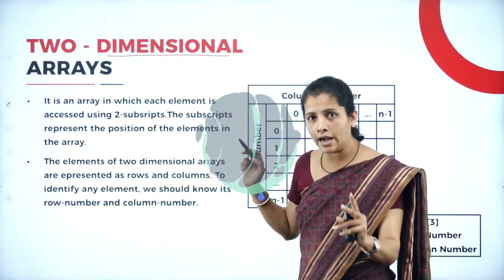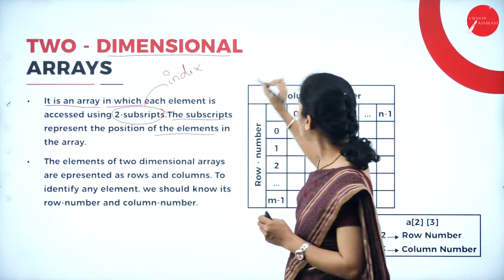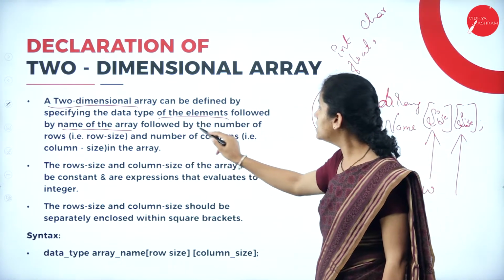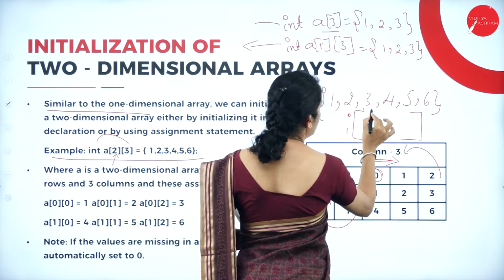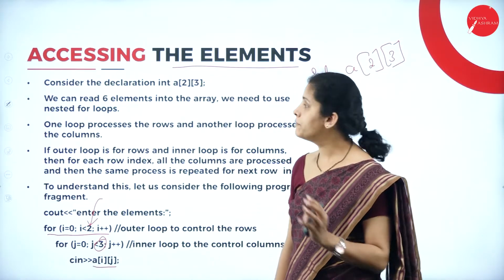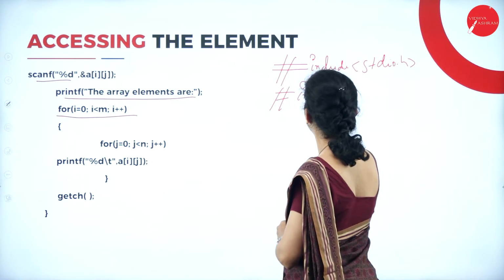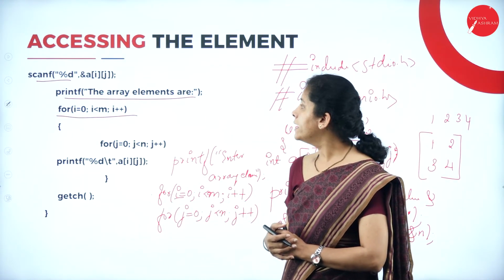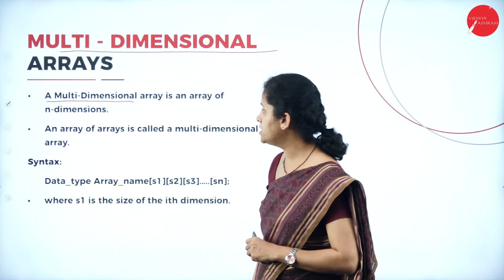DAY 10 | PROGRAMMING IN C | I SEM | B.CA | ARRAYS | L6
Course : B.CA
Semester : I SEM
Subject : PROGRAMMING IN C
Chapter Name : ARRAYS
LECTURE : 6